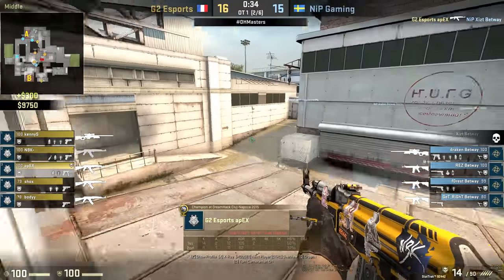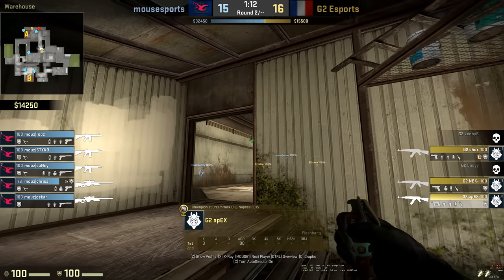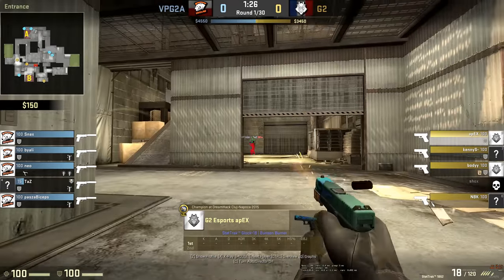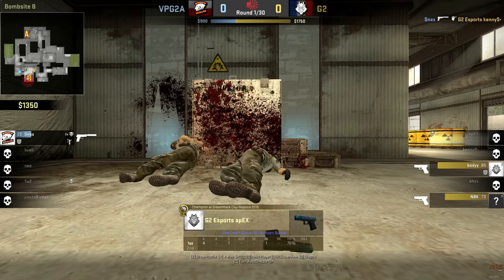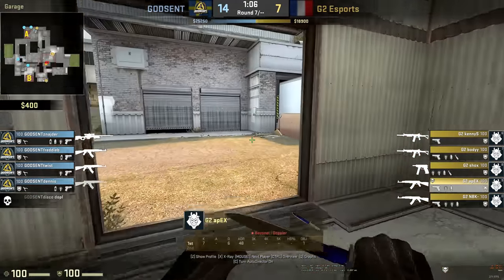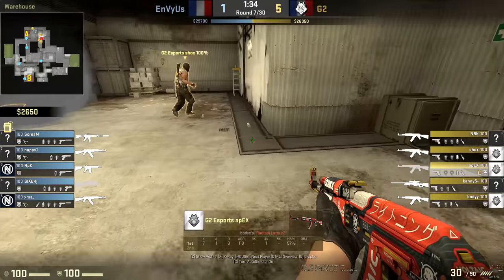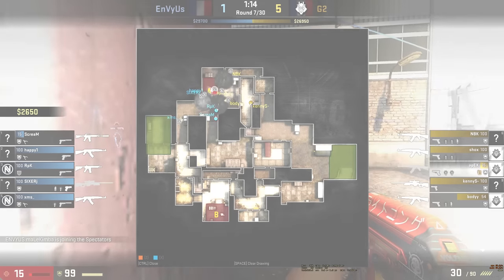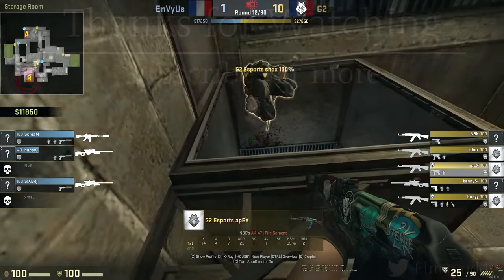apEX's Fearless Entry Style on Cache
Looking at playing the T side Cache like apEX, how he is completely fearless pushing to gain information and create space for his teammates.